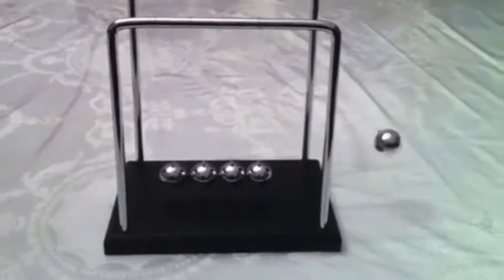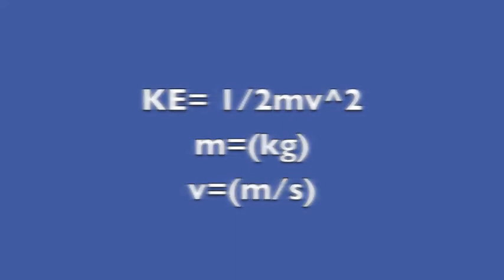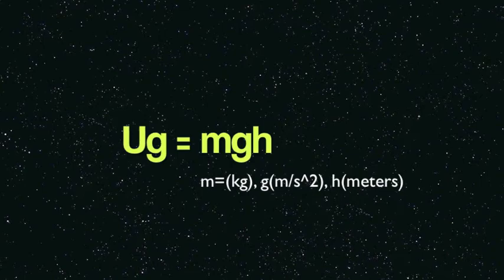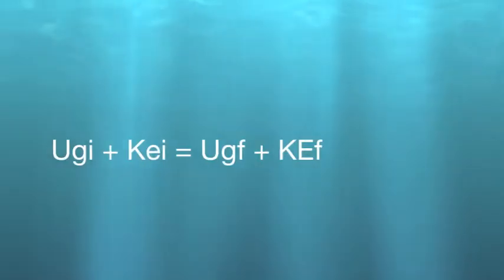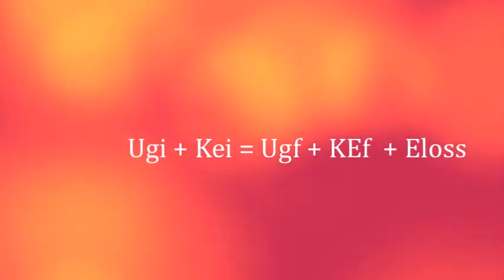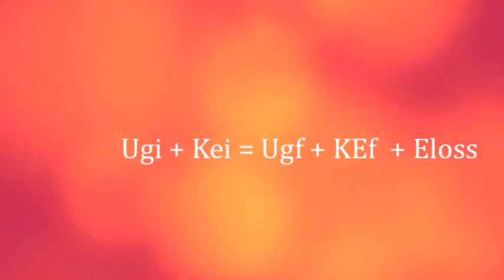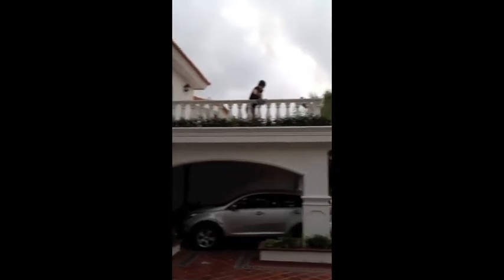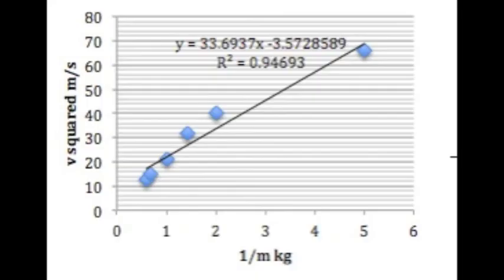Conservation Of Energy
AP Physics Project